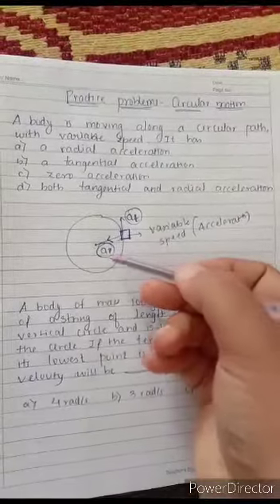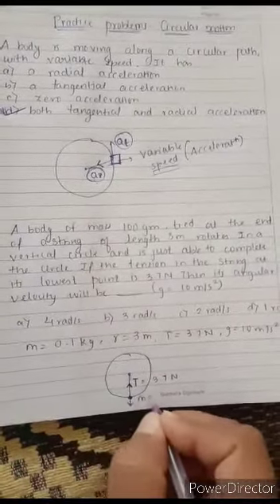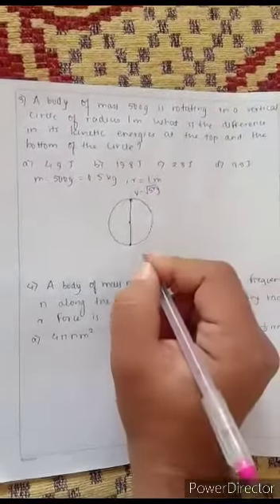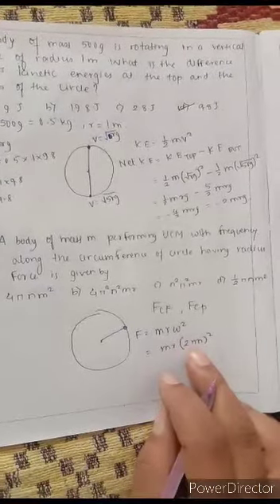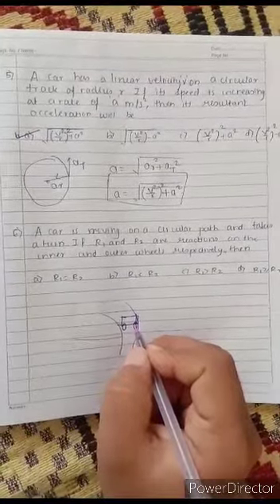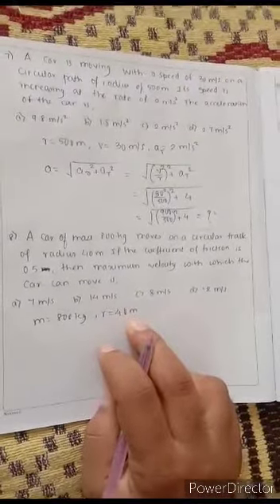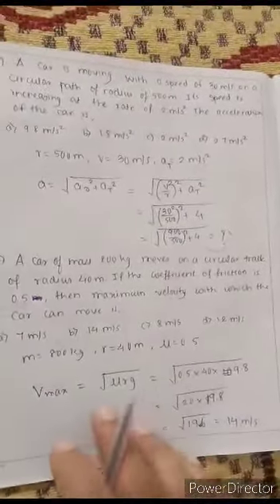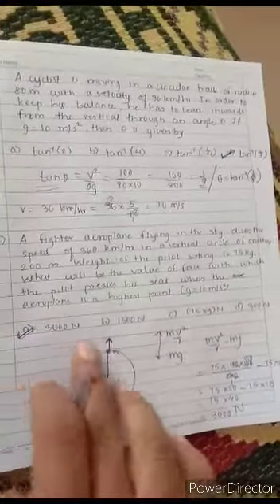MH-CET NEET PROBLEMS PHYSICS CIRCULAR MOTION